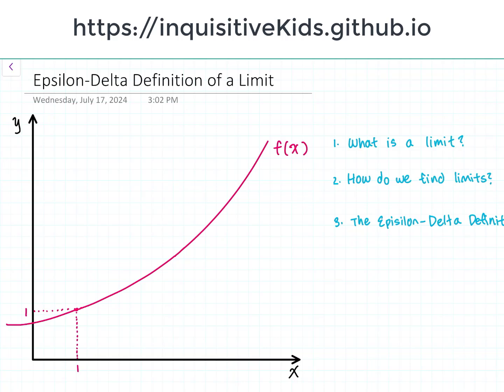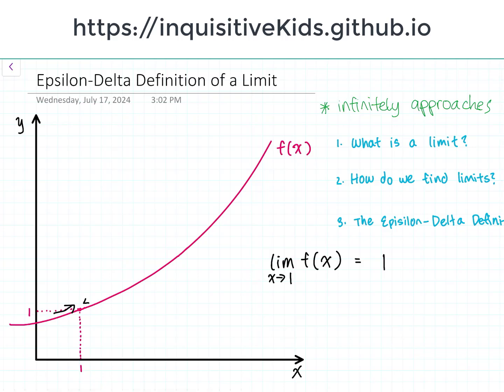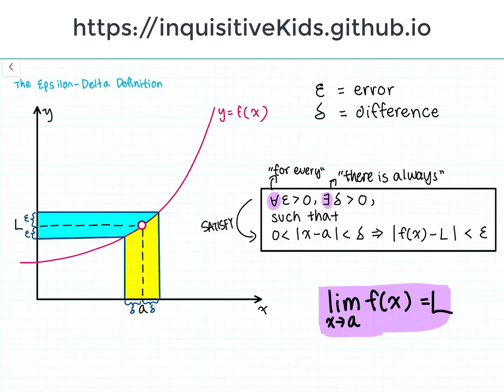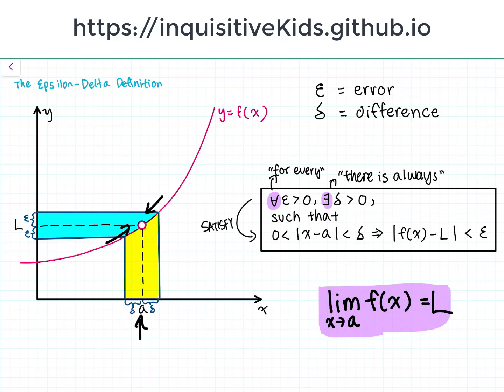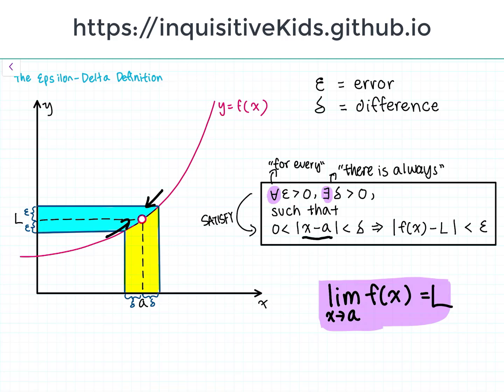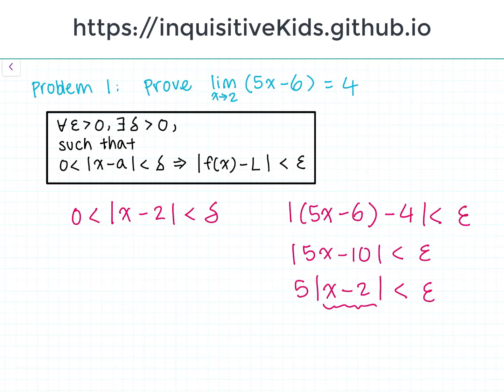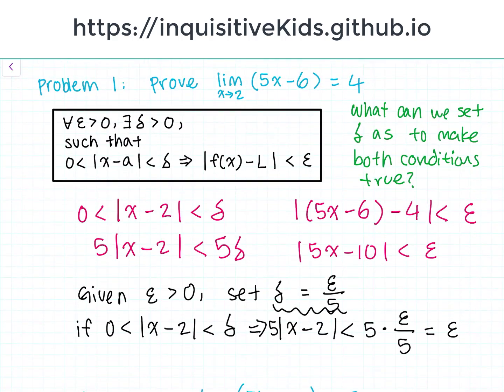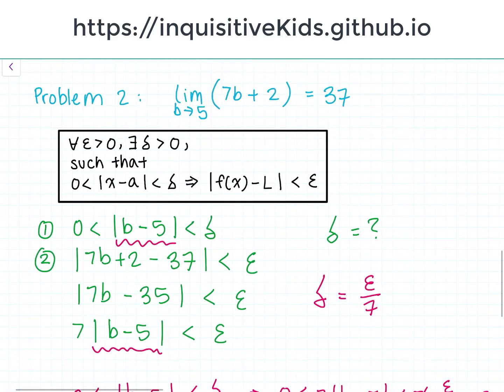The Epsilon-Delta Definition of a Limit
In this video, we're teaching you all about the Epsilon-Delta Definition of a Limit, and how to use this definition to prove limits of functions. We will go through the value of infinitely close and approaching, which is one of the base concepts when it comes to calculus and limits.